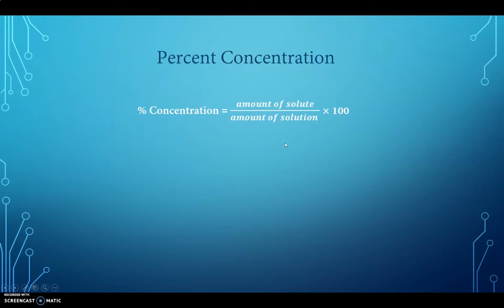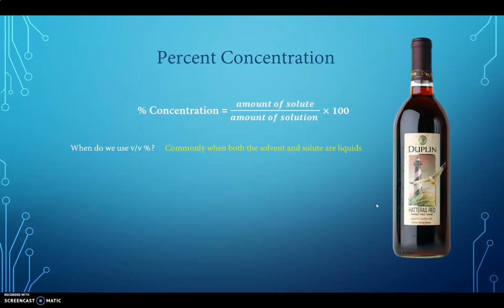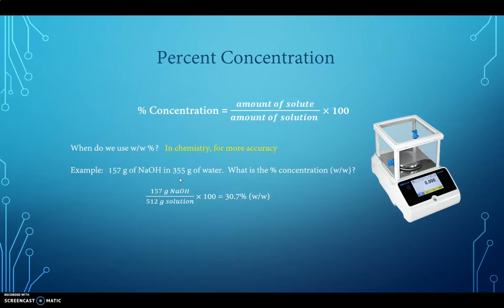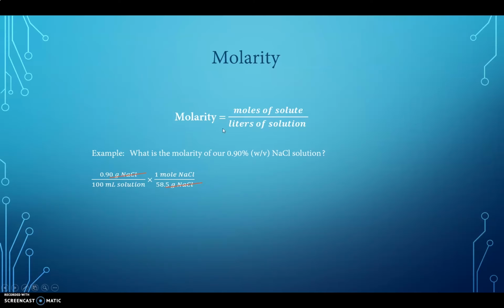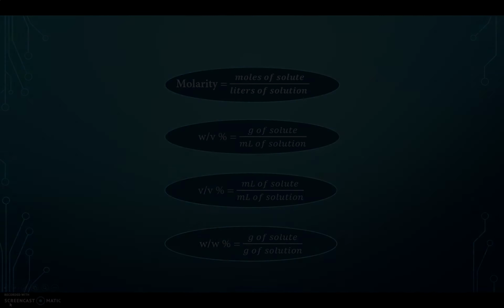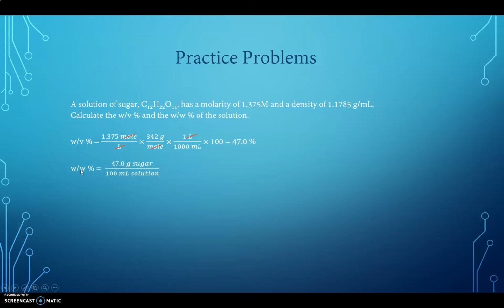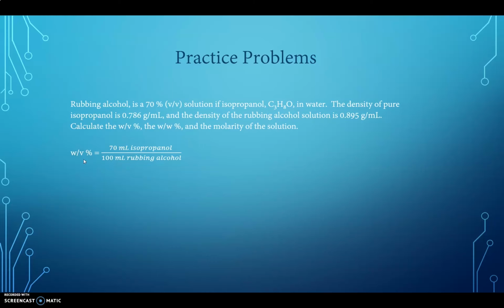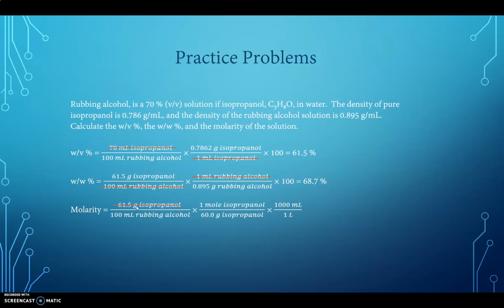Chapter 15 Solution Concentration